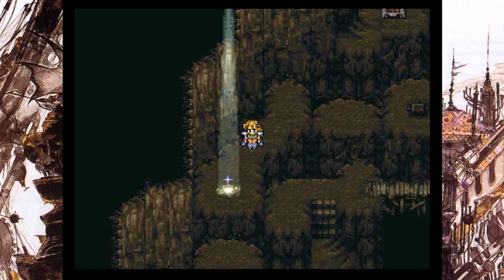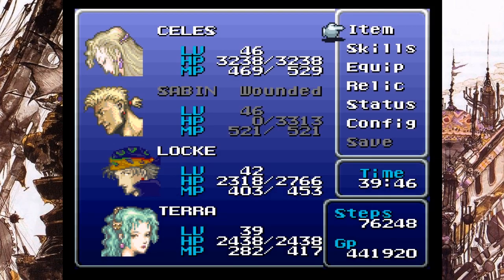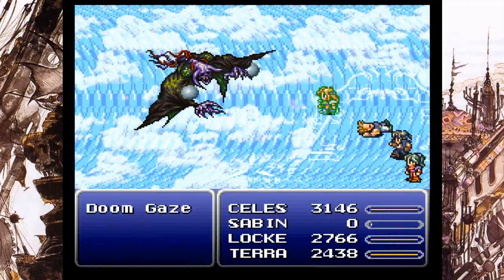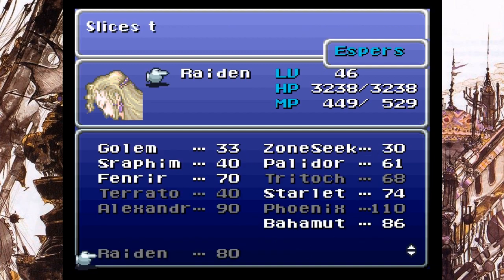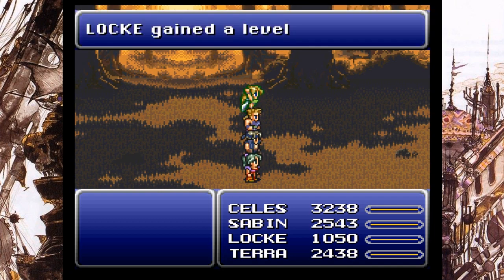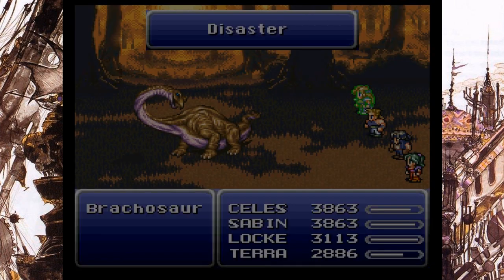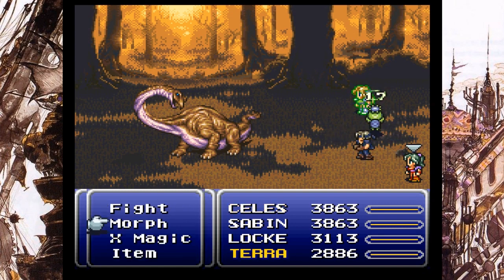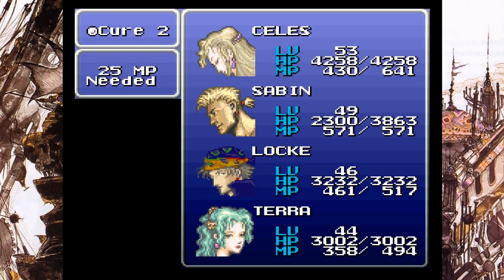Let's Play Final Fantasy VI #38 - Death And Dinosaurs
We finish off another of the legendary dragons, have a fight on the airship, and encounter some pretty tough enemies.

I have a discord! Here is the link!

Clicking the "Join" button will do this and net you a bunch of cool perks!

These include some cool custom badges and emotes! Plus access to the members only channel in my discord if you want.